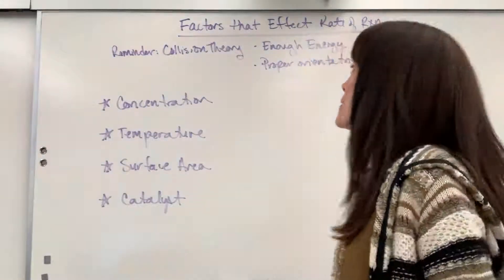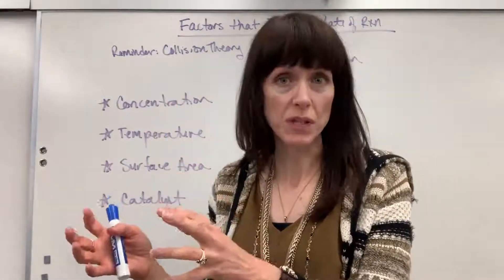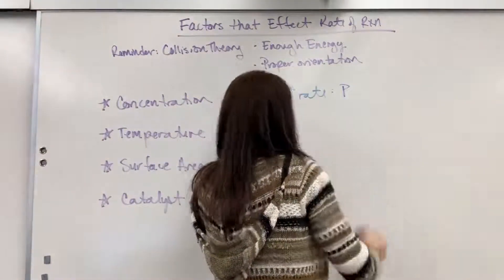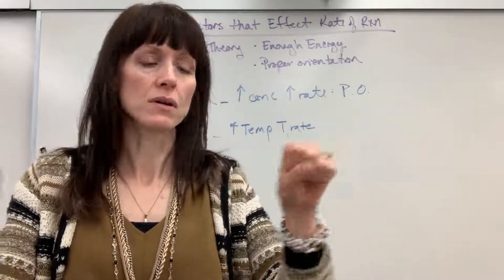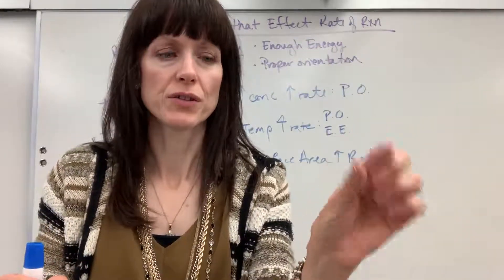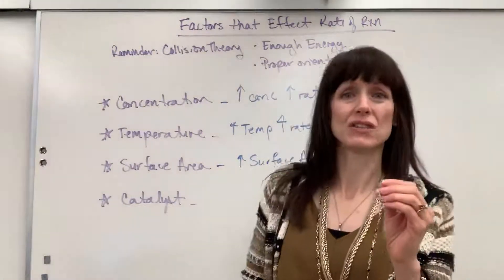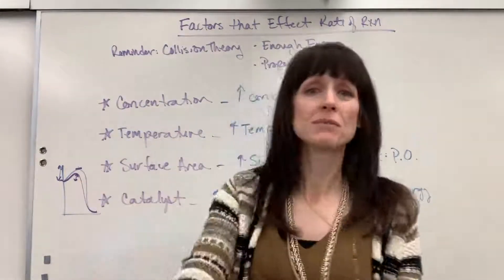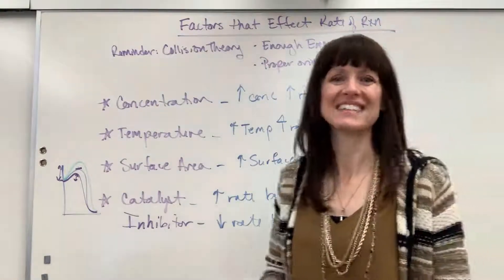Factors that Effect Rate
Four factors that effect rate with collision theory justifications.